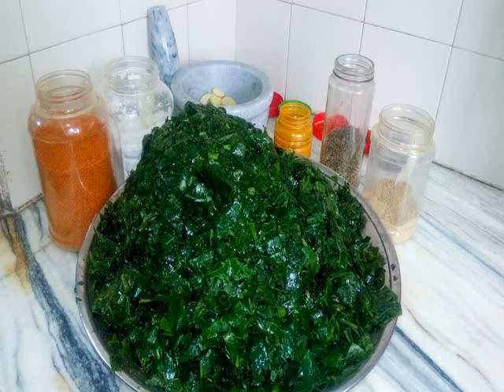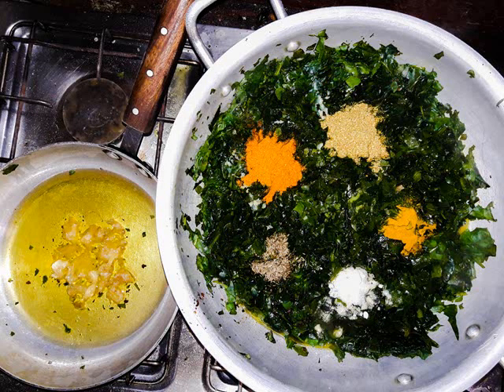Spinach (English Version)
spinach. This is a recipe that will be useful for those in the food business as well as friends cooking at home.It will tickle your tastebuds for sure :)